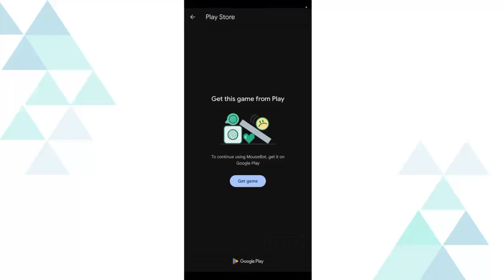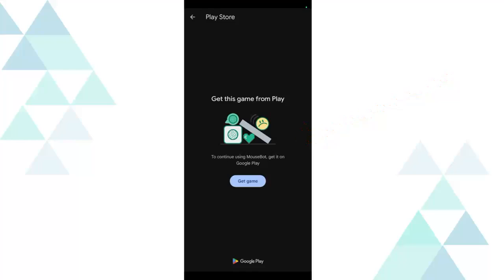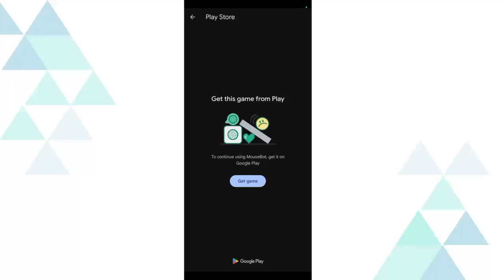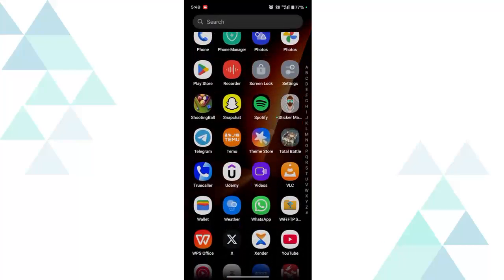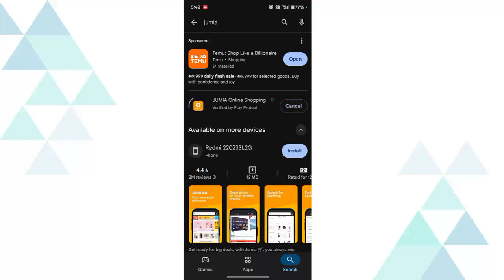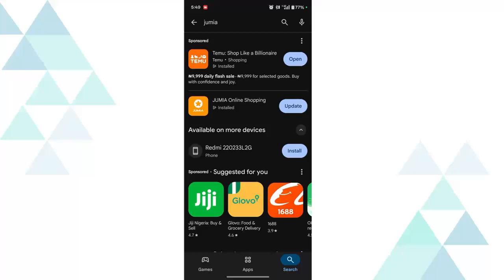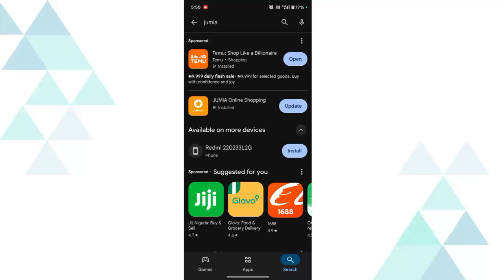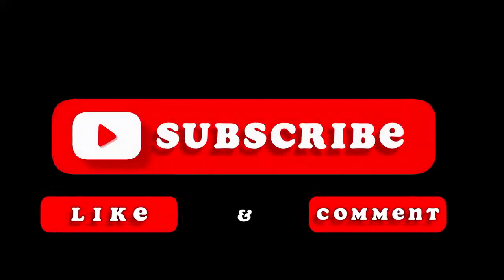How to Fix Get This App From Play Store Problem on Android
Trying to open a app and you get a message 'get this app from play store' even when the app is already in your phone? This video will show you how to fix the issue including get this game from play store problem.